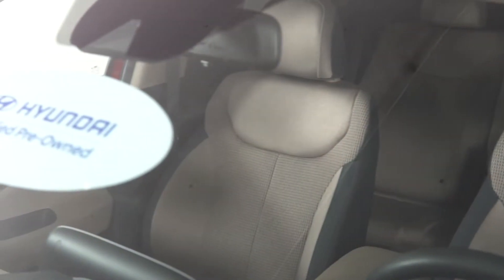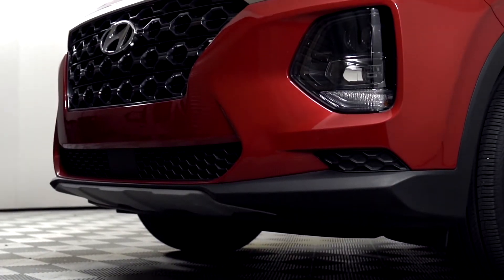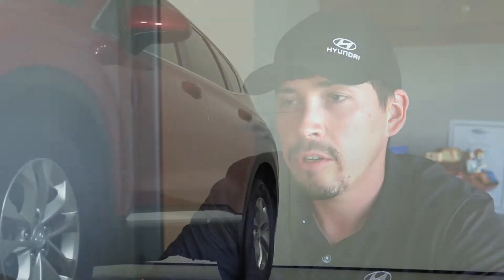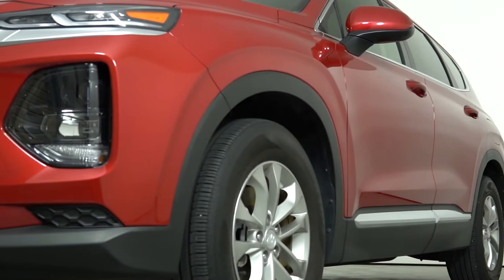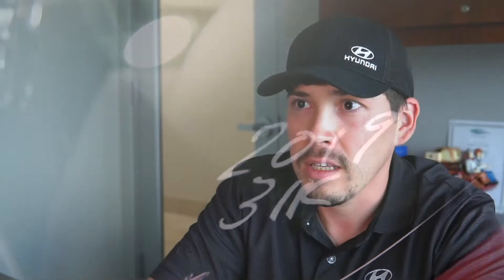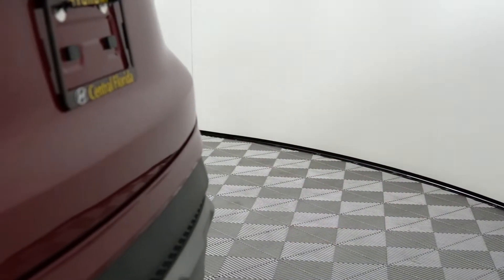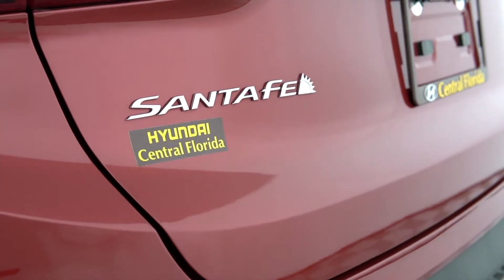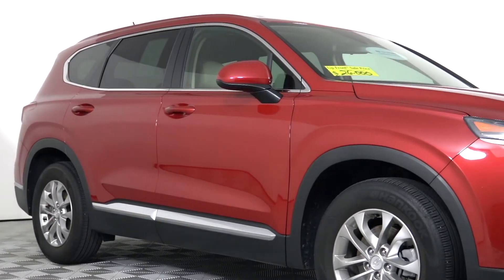Hyundai Certified Vehicles Explained! || Hyundai of Central Florida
All the reasons you should have confidence in our Certified Vehicles!! W/ Saul Argueta and Wendy Kane

We are Hyundai of Central Florida!